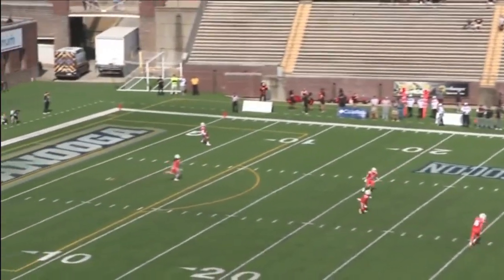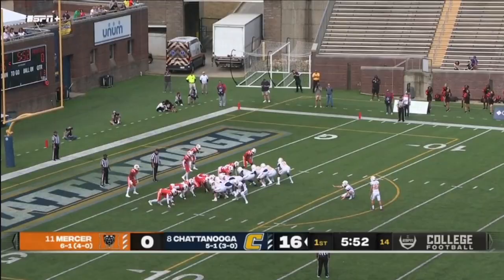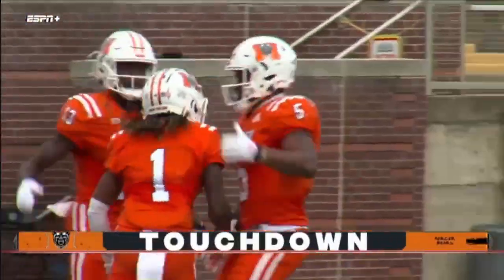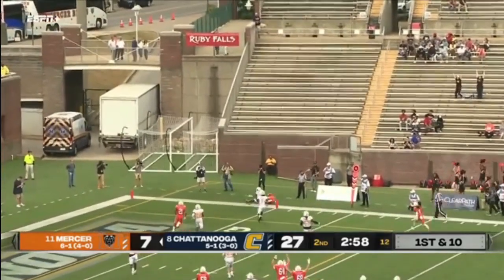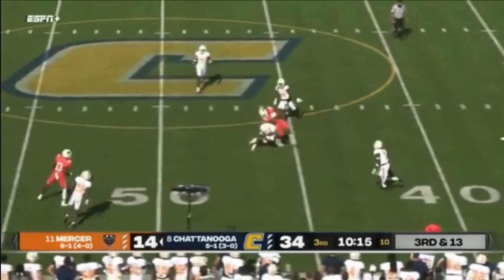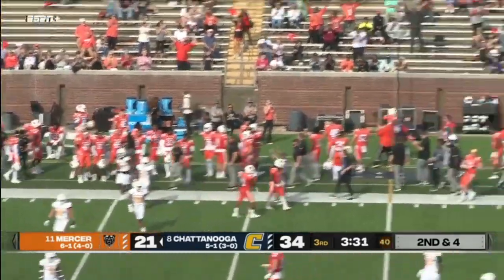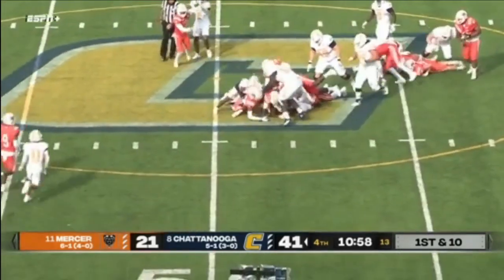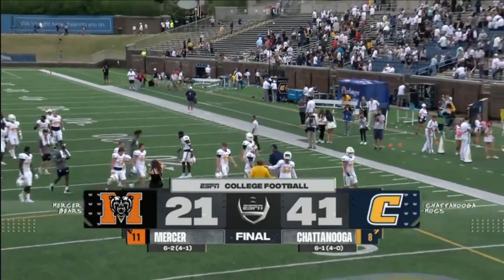Mercer vs Chattanooga Highlights | College Football Week 8 | 2022 College Football Highlights